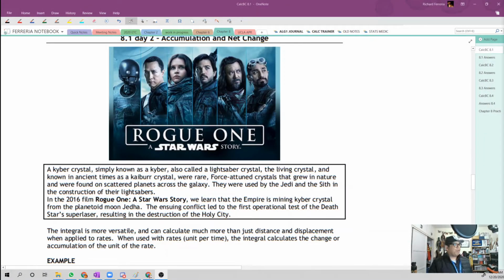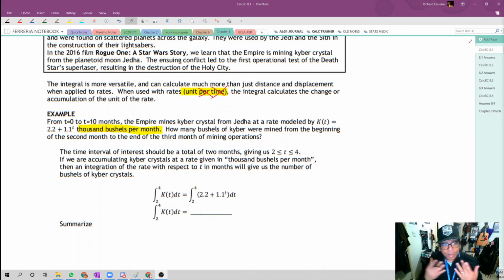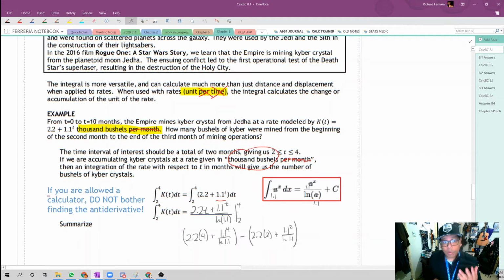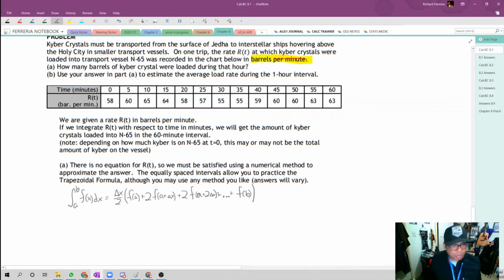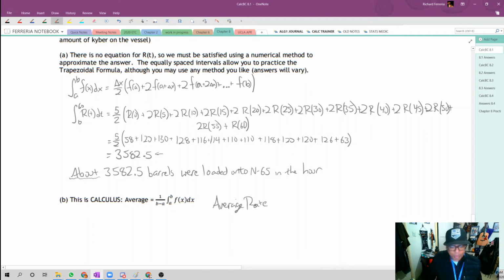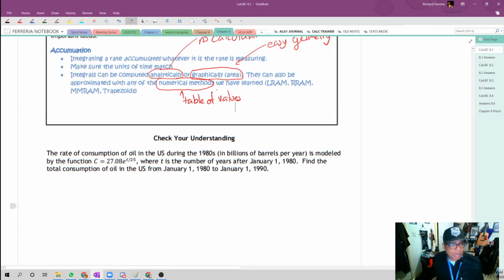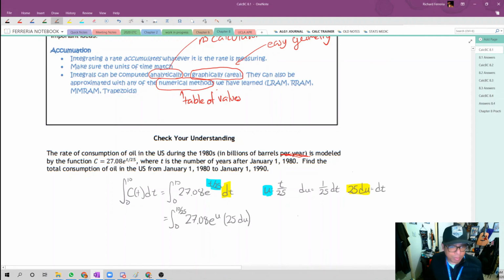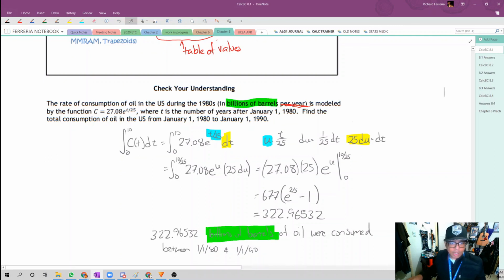Calculus Trainer 8.1 Day 2 - Accumulation and Net Change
Integrals applications
rates
rectangular approximation methods
trapezoidal approximation method